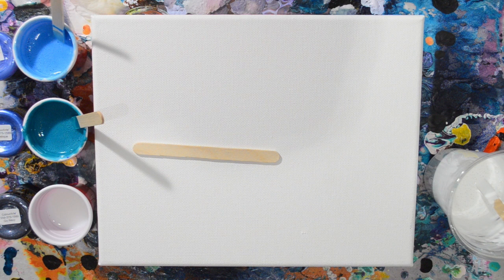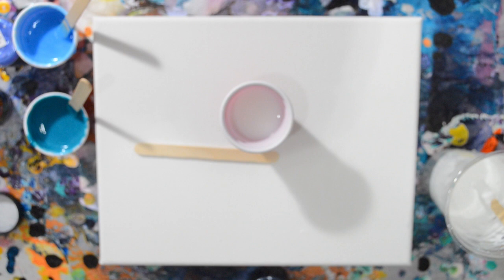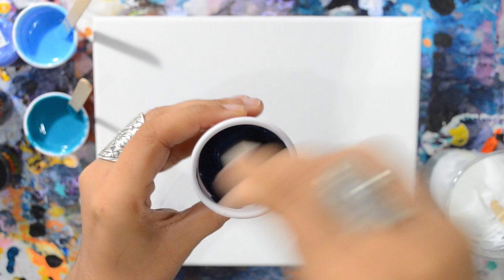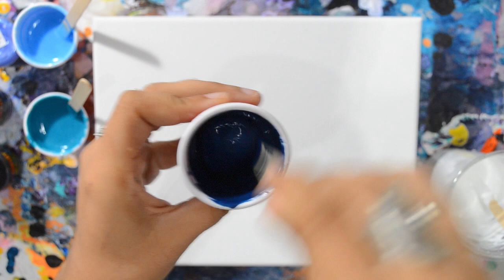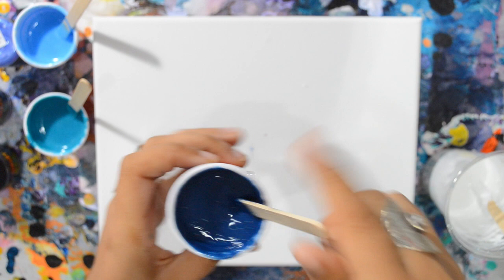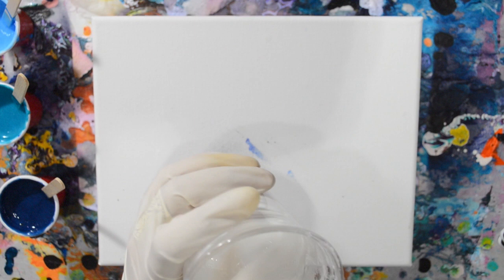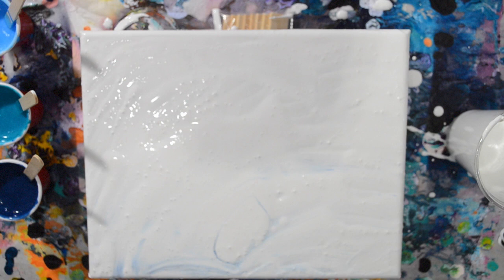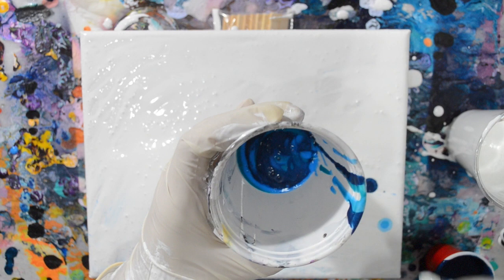Abstract monochromatic dirty pour with Primary Elements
Nolwenn is sharing a dirty cup pour in this abstract monochromatic painting. Primary Elements are gorgeous when using some blank space around them.

PRODUCTS USED:
Mystique - Primary Elements
Cool Water - Primary Elements
Go Navy - Primary Elements
Clear enamel

TO PURCHASE COLOURARTE PRODUCTS GO HERE: ColourArte.com